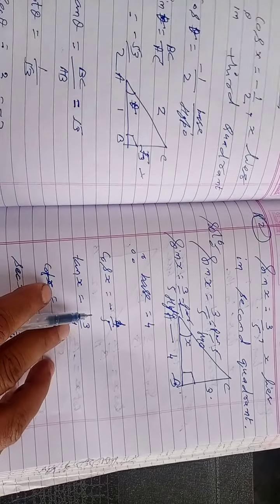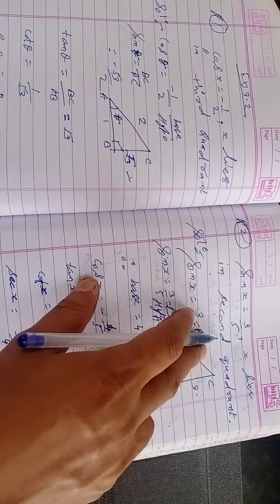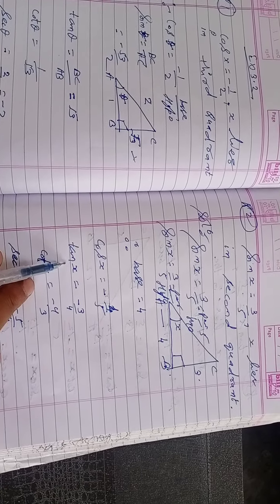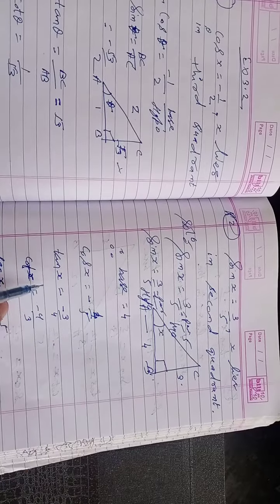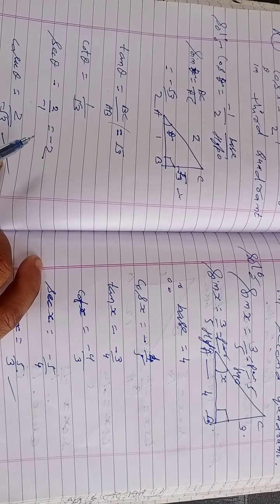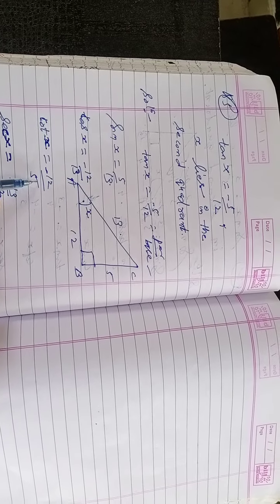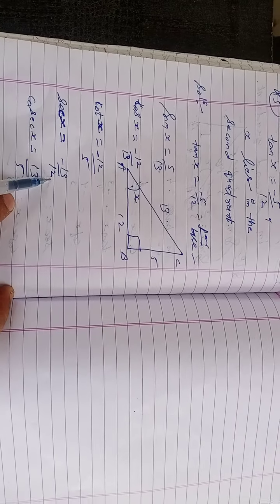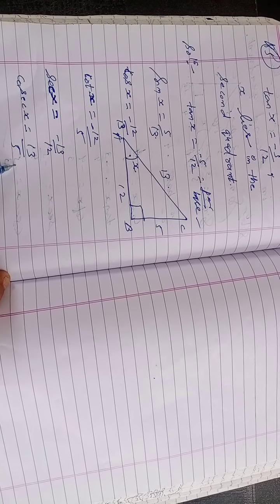chapter 3/trigonometry/exercise 3.2